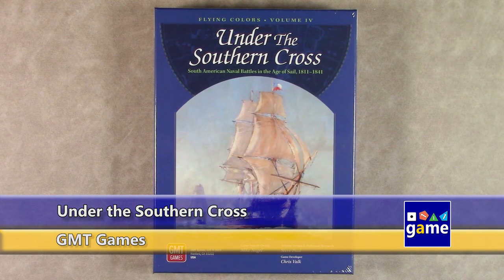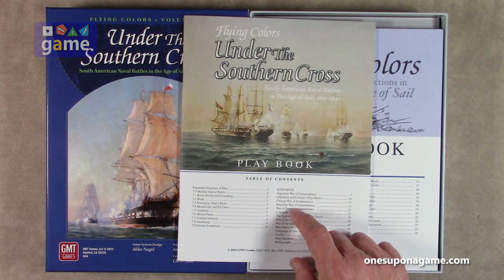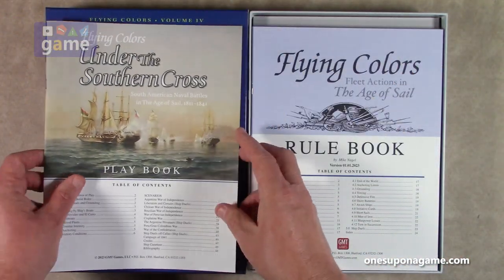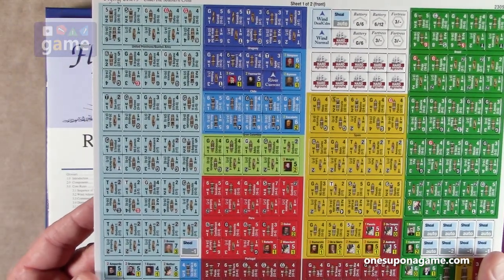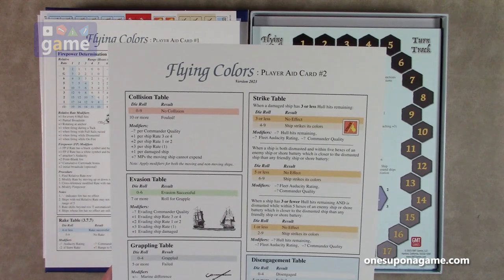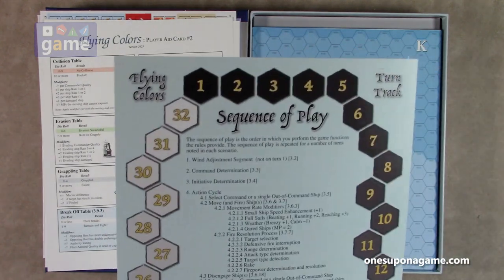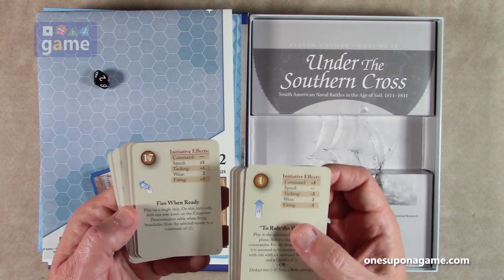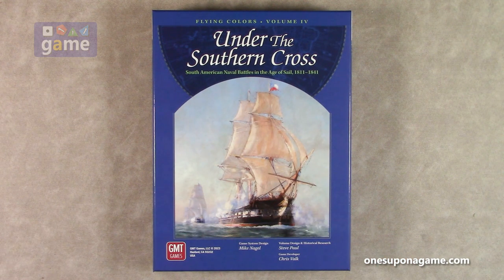Under the Southern Cross || unboxing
Did you ever notice that the CSN Classic "Southern Cross" is the perfect complement to Looking Glass' "Brandy" (which was in itself the perfect complement for Guardians of the Galaxy 2, but I digress).  Likewise "Under the Southern Cross" from GMT Games is the perfect complement to your Flying Colors collection of Age of Sail games.  Join me as we dive deep into this 2" box to find all the buried treasure and mixed metaphors.